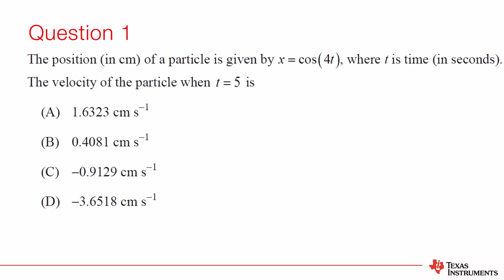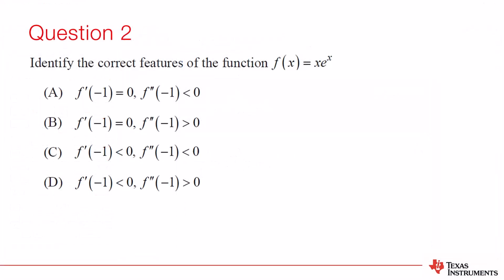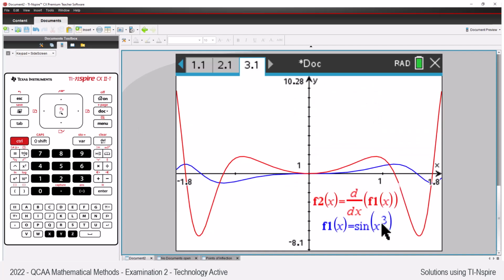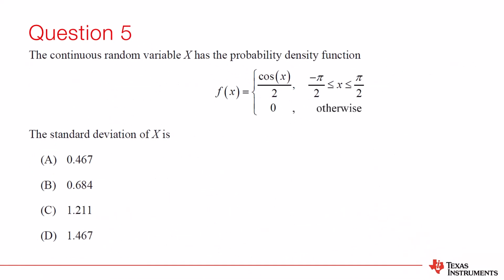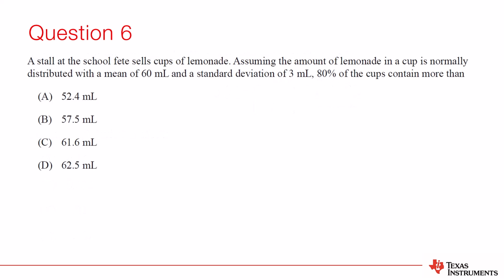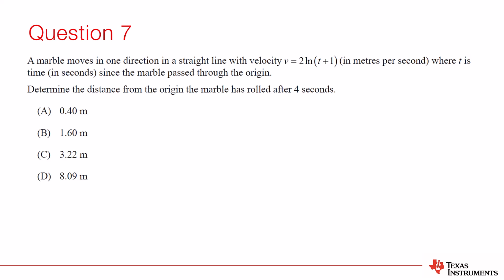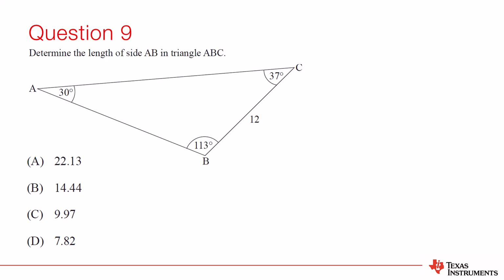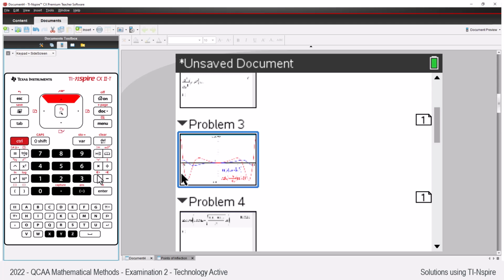2022 QCE-QCAA Exam Solutions Mathematical Methods - Tech Active (Multiple Choice) | TI-Nspire CX II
In this video we work through the 10 multiple choice questions from the 2022 QCAA Mathematical Methods Tech-Active examination for the QCE.
Use the links to navigate to specific questions.
00:00​    Introduction
00:33​    Question 1
01:56    Question 2
03:55    Question 3
07:30    Question 4
08:48    Question 5
11:54    Question 6
14:18    Question 7
15:38    Question 8
16:33    Question 9
18:42    Question 10
Deep Dive into Points of Inflection (Question 3)